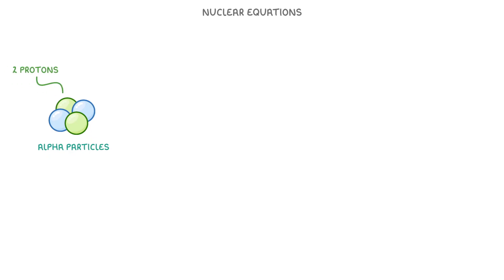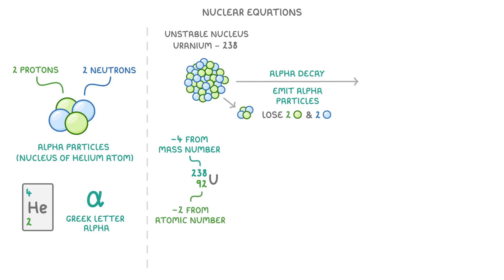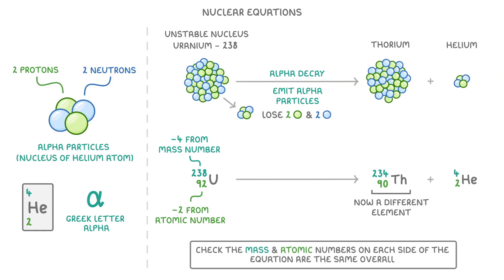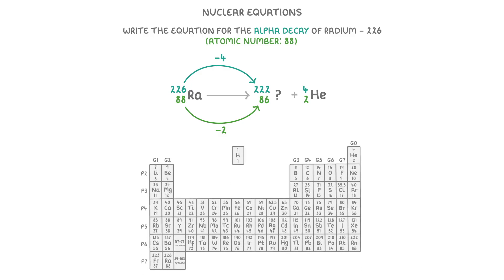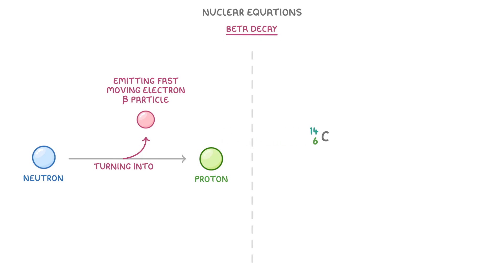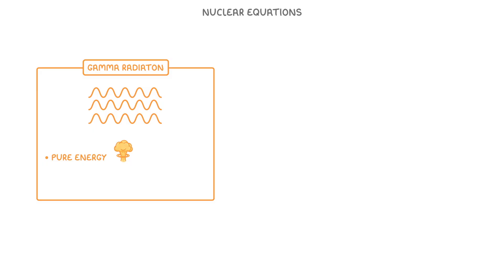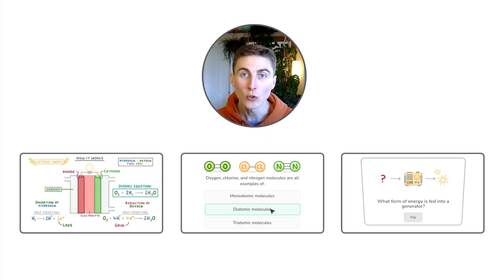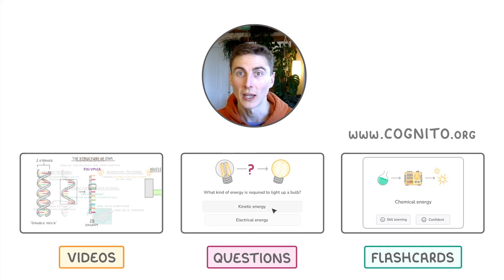GCSE Physics - Nuclear Decay Equations - Alpha, Beta & Gamma Radiation (2026/27 exams)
*** WHAT'S COVERED ***
1. Alpha Decay Equations
    * How alpha decay changes the mass number and atomic number of a nucleus.
    * A worked example showing the alpha decay of Radium-226.
2. Beta Decay Equations
    * The process of a neutron changing into a proton and emitting an electron (beta particle).
    * How beta decay affects the mass number and atomic number.
3. Gamma Radiation Equations
    * Why gamma emission does not change the mass or atomic number of the nucleus.
4. Neutron Emission Equations
    * How emitting a neutron affects the mass and atomic numbers of a nucleus.

*** CHAPTERS ***
0:00 Introduction to Nuclear Equations
0:18 Writing Nuclear Equations for Alpha Decay
1:32 Alpha Decay of Radium-226 Worked Example
2:22 Writing Nuclear Equations for Beta Decay
3:27 Writing Nuclear Equations for Gamma Radiation
4:00 Writing Nuclear Equations for Neutron Emission